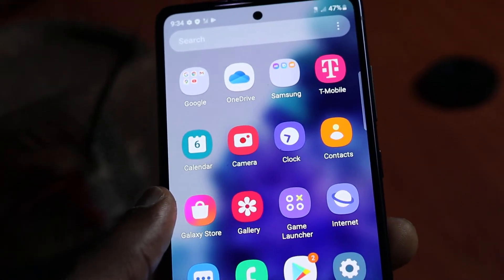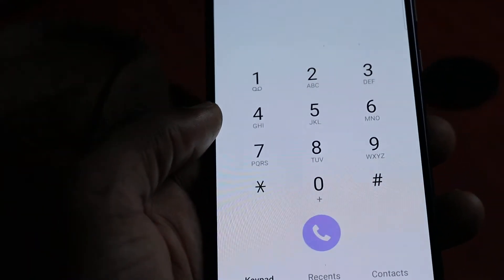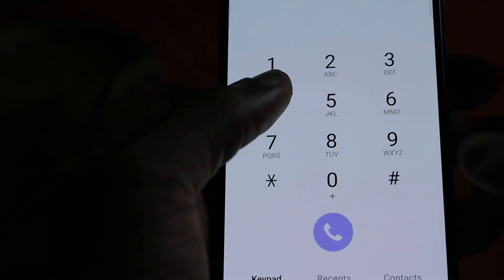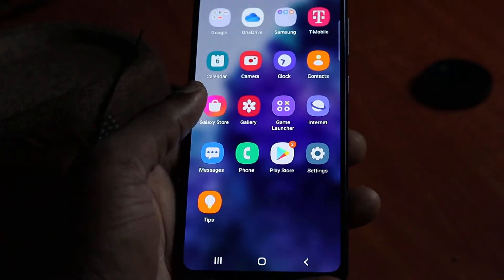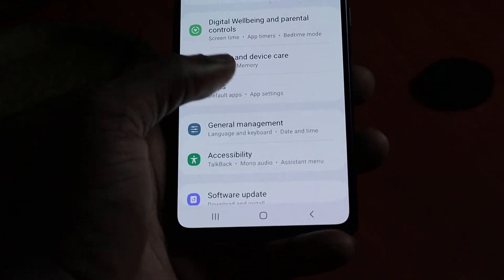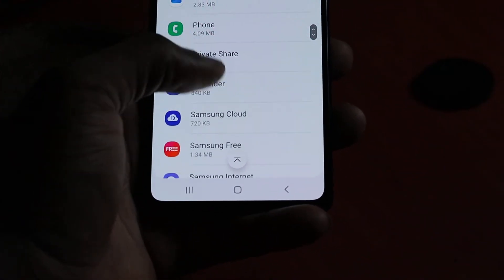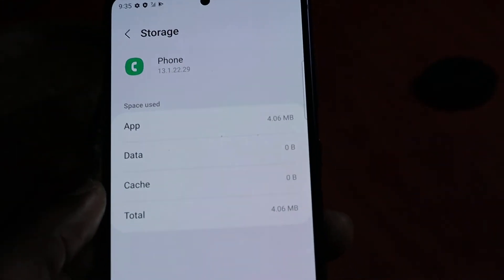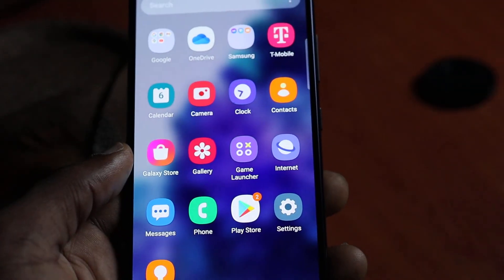Can't make call not receiving calls fix samsung s20 s21 s22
Go in to settings then apps go to your dialer go storage and clear data.